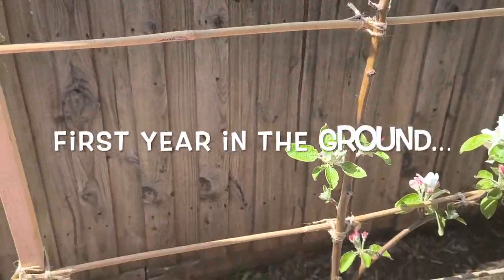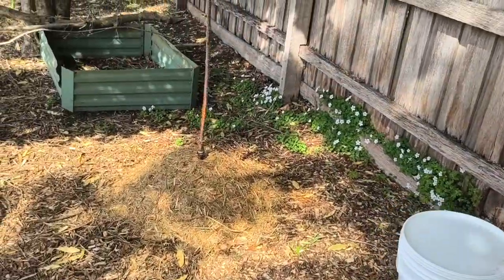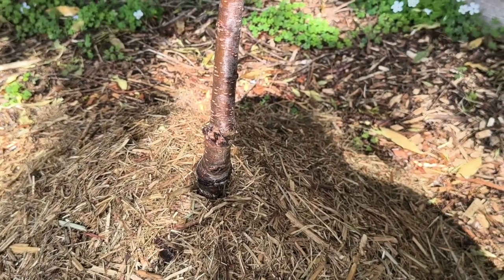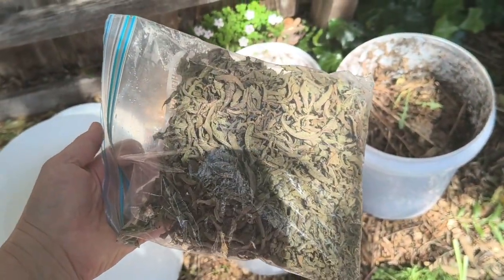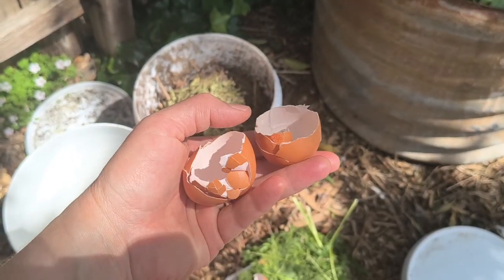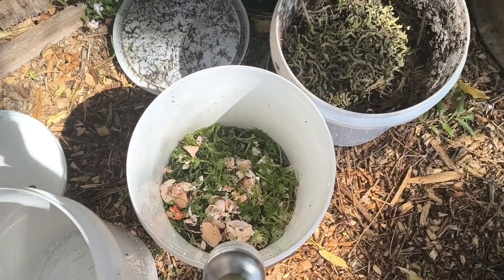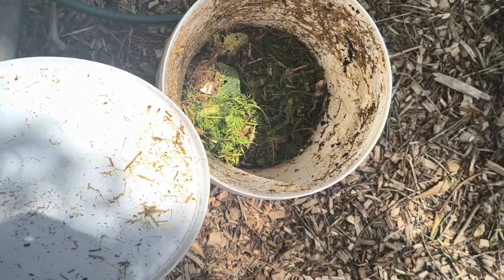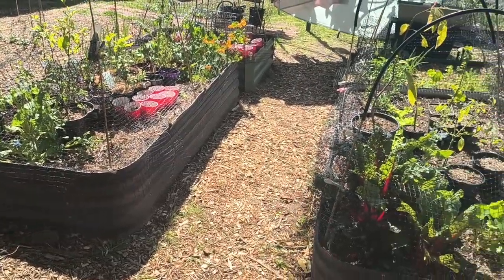Rat, Possum & Mouse Resistant Compost, More on Stella Cherry Blossoms - Reverse Homesteading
All good things take time, including looking after fruit trees!  More tips on young cherry trees not blossoming and what to do with shoots low down on fruit trees.  Walk through my rat, possum and mouse resistant compost system...  So far no nasties have gained access!

Time stops for this video:

0:00    Blue Rose Blueberry & Granny Smith Apple Blossoms
0:39    Pink Lady Apple Whip
1:22    Stella and Lappin Cherry
3:28    My Composting System
12:03  See You Next Time!

ABOUT US...
Welcome to Reverse Homesteading!  We have just moved into our unit in the Temperate Gardening Zone of Melbourne, Australia.  We were previously @rockytropixgardening in the Far North of Australia.  I still add videos on this first channel.

Melbourne is in the Australian Hardiness Zone 10b, (USA 9a/9b) which considers how tough plants need to be in Winter... Melbourne has 4-5 frosts, each Winter.  Usually no colder than minus two or three degrees Celsius.  We also have dry, hot Summers, sometimes with hot northerly winds coming in from more desert areas. Often there is a thunderstorm or cool change at the end of a day with extreme heat...  Melbourne is officially "a Mediterranean Climate".

OUR HISTORY...

In June 2020, my husband and I felt called to a small rural area in Far North Queensland...  It was at the other end of Australia to where we were, in Melbourne, Victoria.

Exactly three years after our arrival up north in early 2021 - to the day!  We felt we were to move back to Melbourne.

All of the above starts this new journey on Reverse Homesteading, from country with lots of space, back to a small garden in a city of 5.2 million people!

See the start of our next garden-making journey, from late January 2025...  Now we have finally moved into our small home in the suburbs!

WHERE WE ARE ONLINE...

I'm also on Instagram ‎@ReverseHomesteading

If you would like to see my sister YouTube Channel from our time in the tropics, with wallabies, chickens, frogs, snakes and garden tours, you can see it here:

Also on Instagram ‎@rockytropixgardening